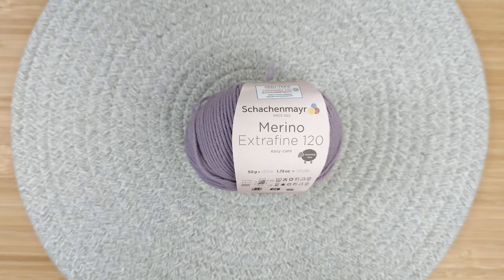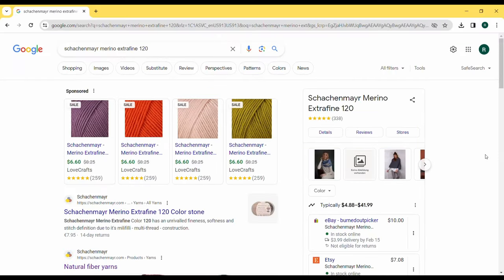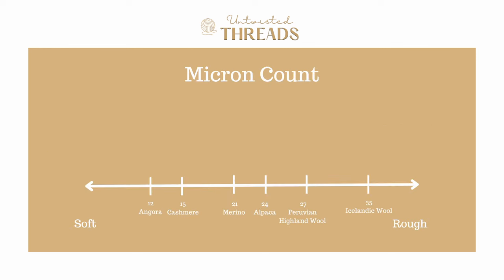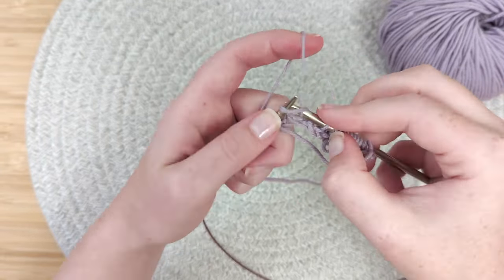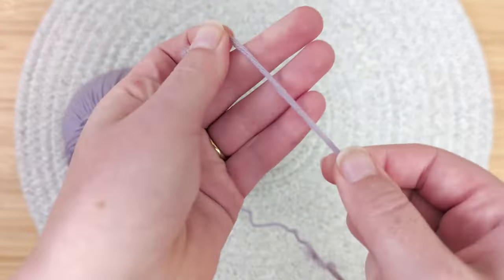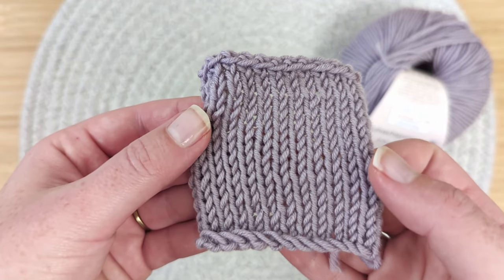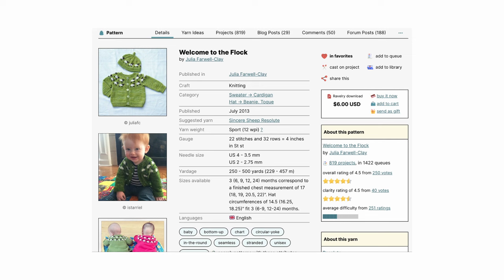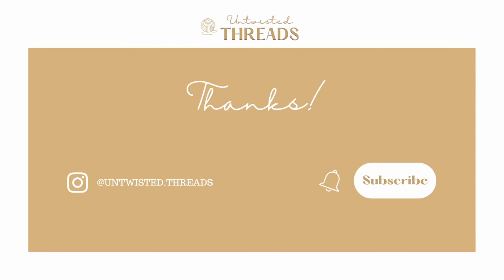Schachenmayr Merino Extrafine 120 Yarn Review - Untwisted Threads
Is Schachenmayr Merino Extrafine 120 the best yarn for your next project?

*Patterns Mentioned*
Hector's Bonnet and Balaclava by Rust Knitwear

*Other Links*
Knit Picks Aluminum Interchangeable Needle Set

Stitch Markers

No Rinse Wool Wash

Birch Wood Yarn Swift

Yarn Ball Winder

Small Sock Blockers

Medium Sock Blockers

Large Sock Blockers

Blocking Mats

Foldable Drying Rack

Warm Wool Scented Candle